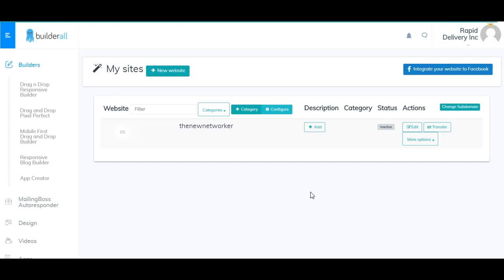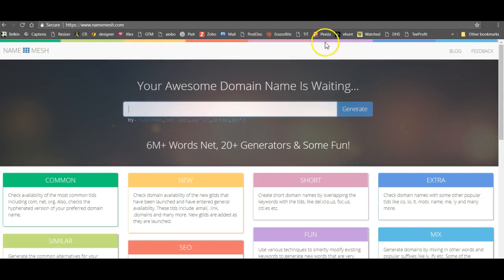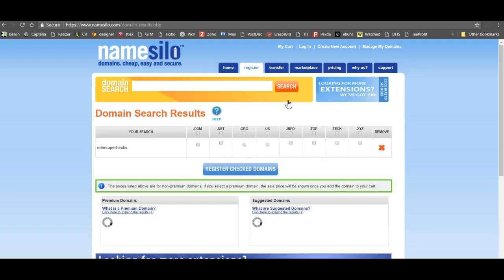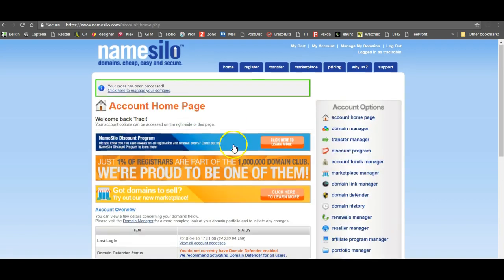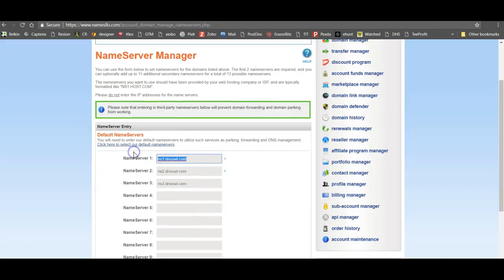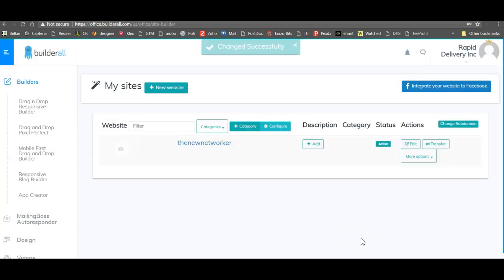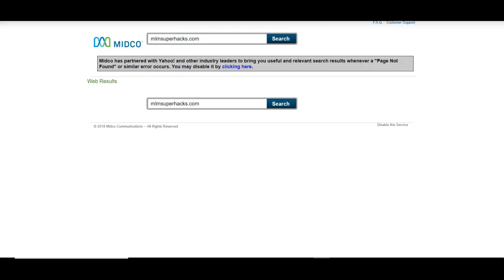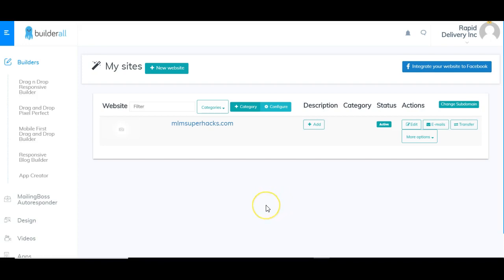Attaching Your Domain in BuilderAll